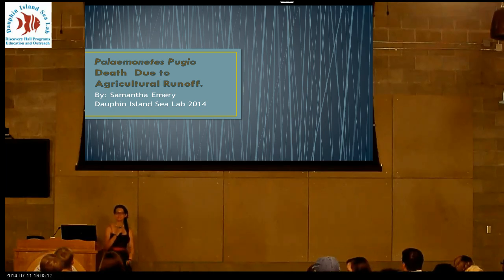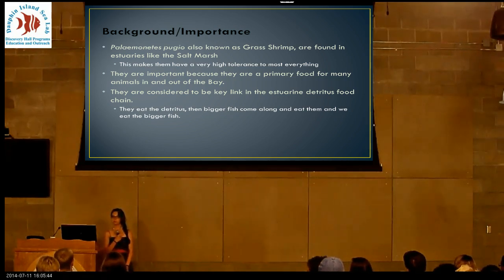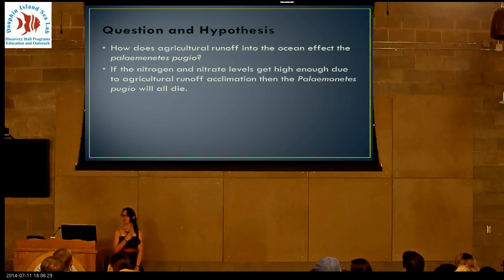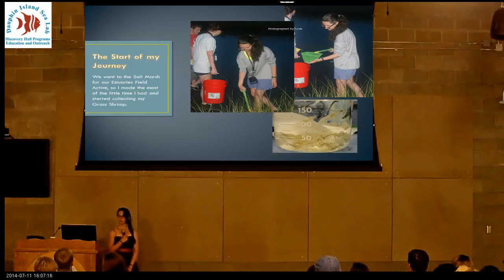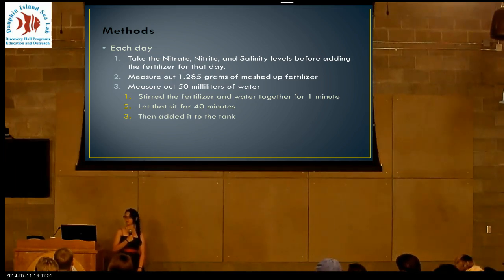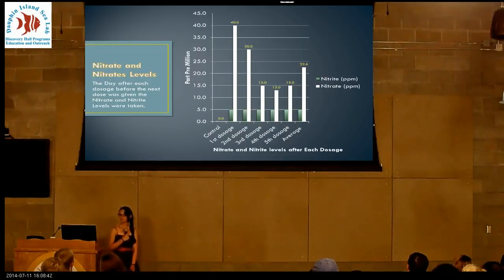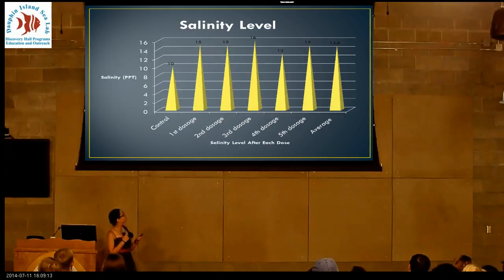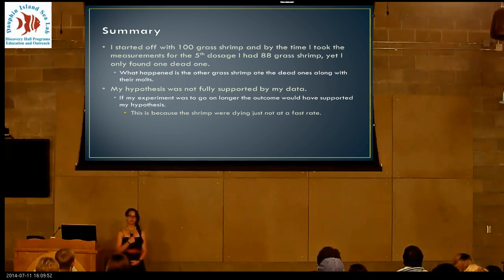Samantha E - DHP High School Presentations 2014